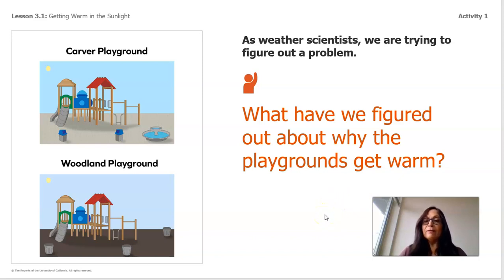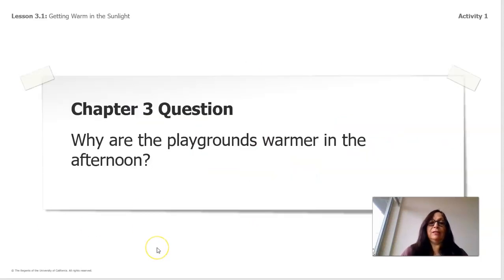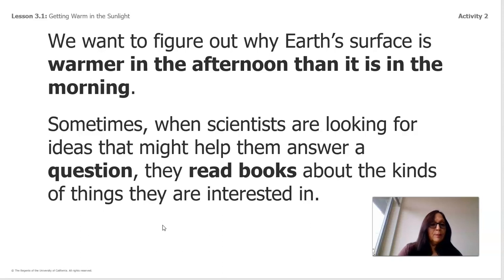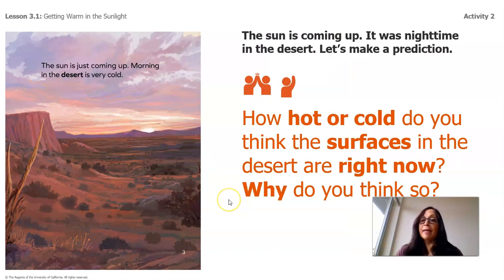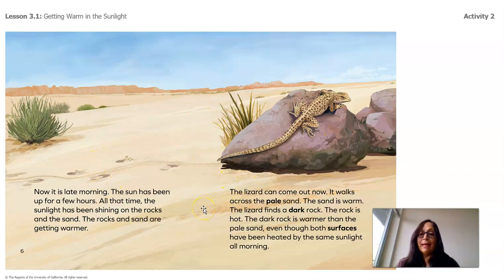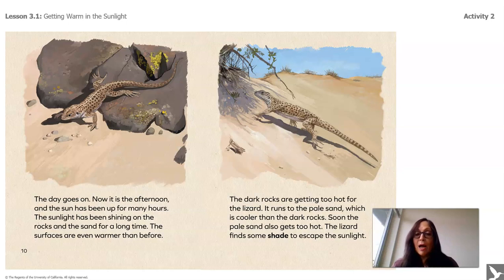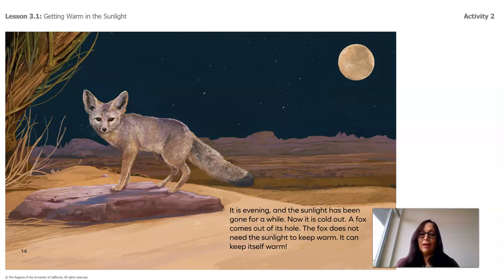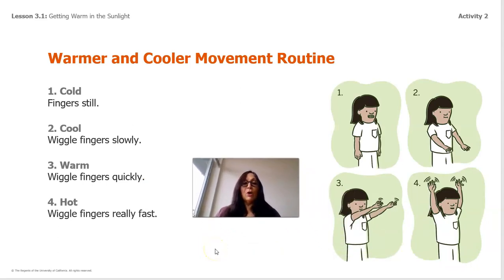Grade K: Sunlight and Weather, Chapter 3, Lesson 3.1 (Part 1 of 2)